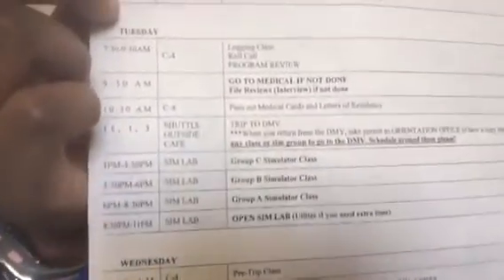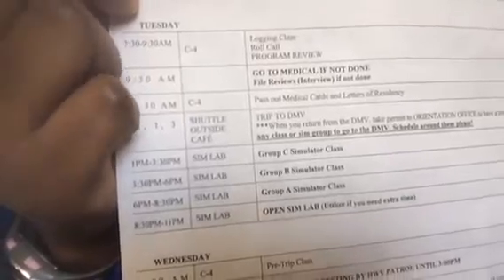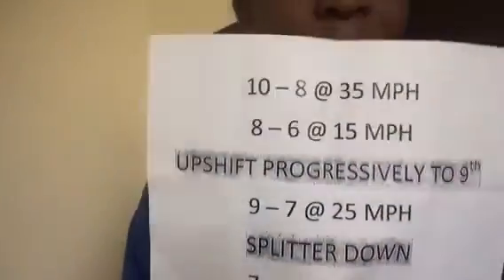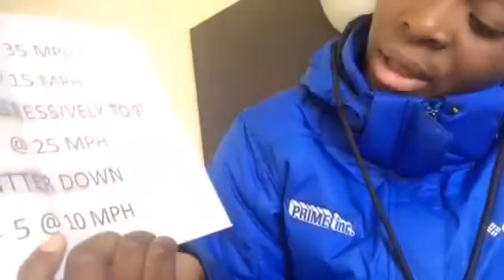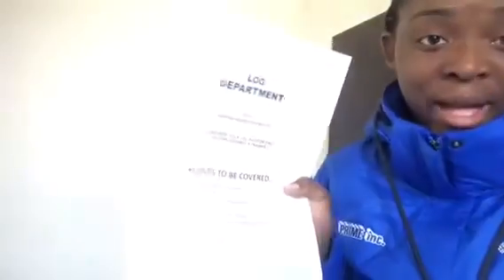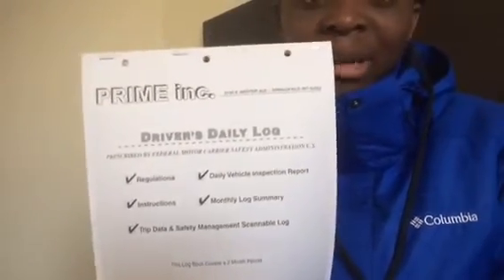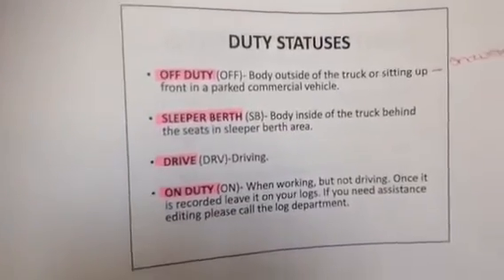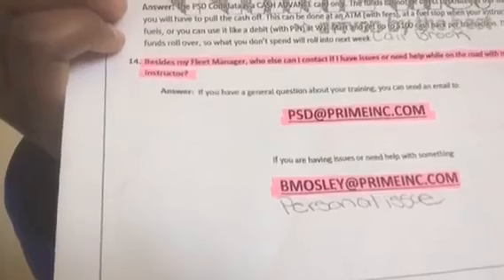Prime inc Orientation to PSD Or Priority Student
Neec Trucking Along